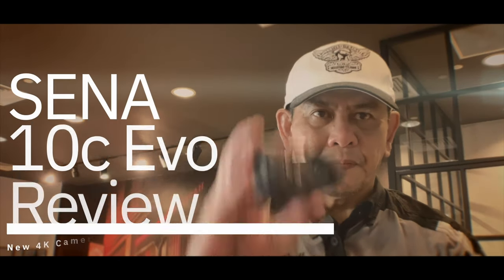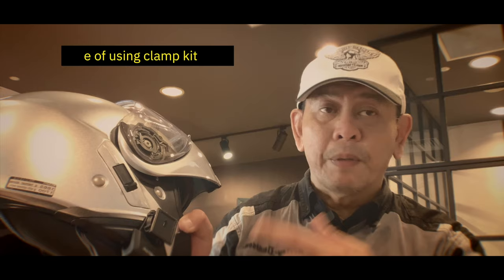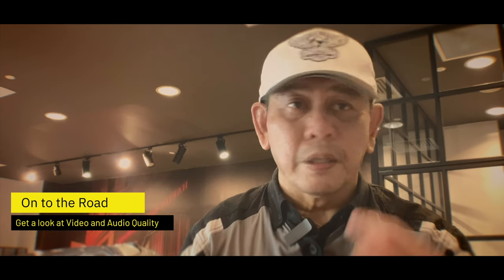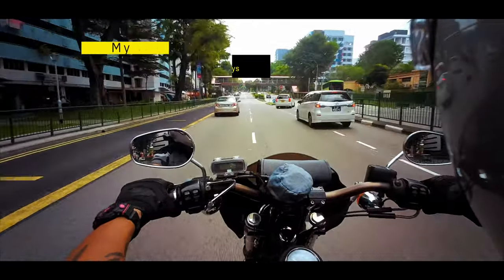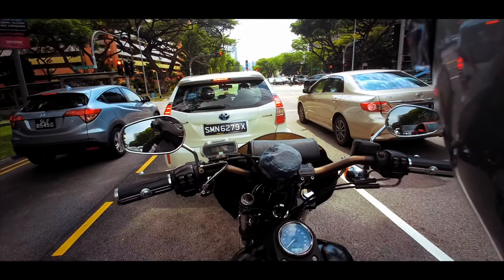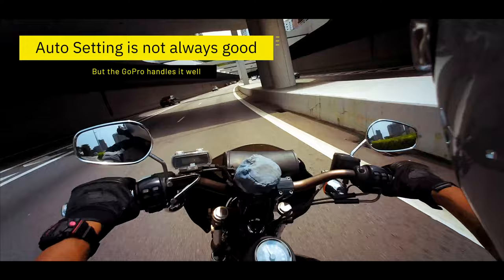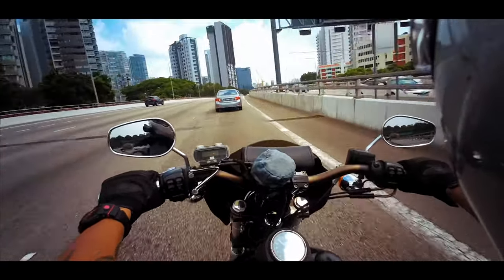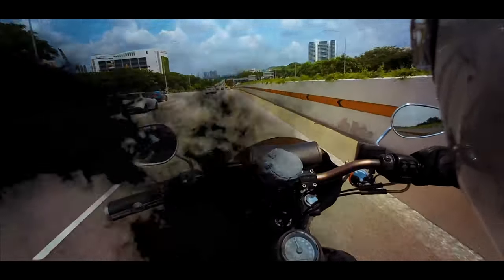Sena 10c evo bluetooth headset & camera review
This is a review of Sena's new Bluetooth headset communicator and camera. I will talk about the specifications of the Bluetooth head set as both a communicator and camera. What the improvements are and how it is on the ride. I will also recommend on how to get the best audio quality out of it.

Iphone XR
Moment Lens